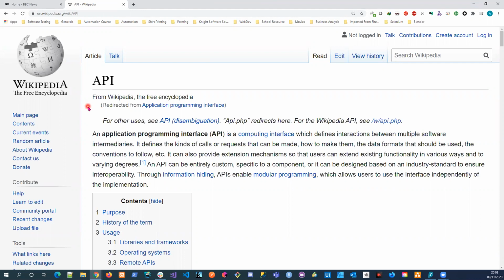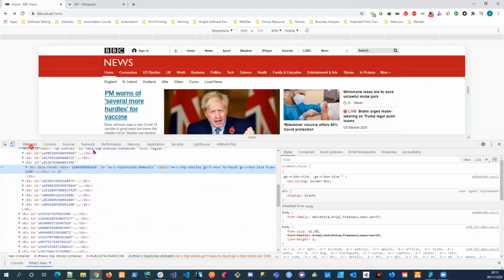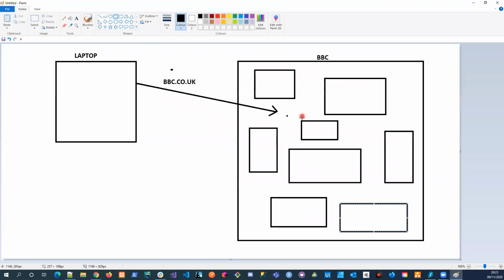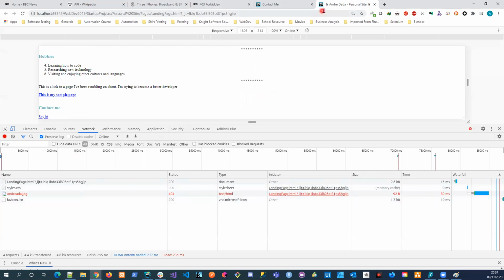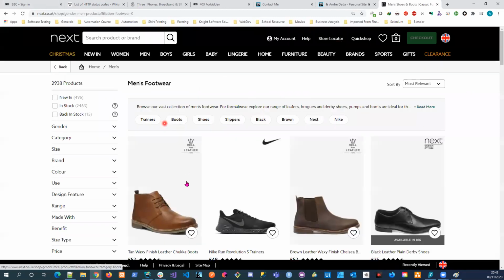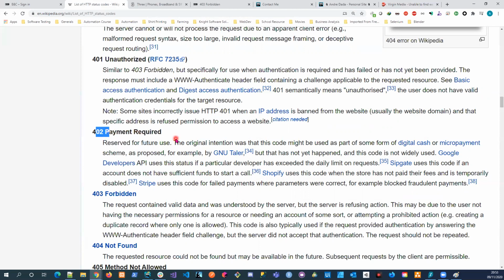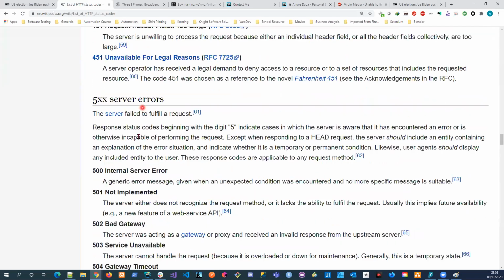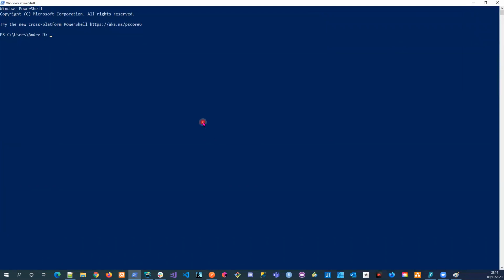1 Intro to API Testing